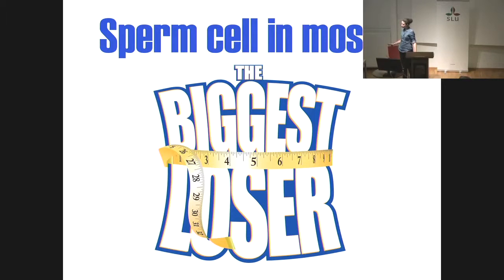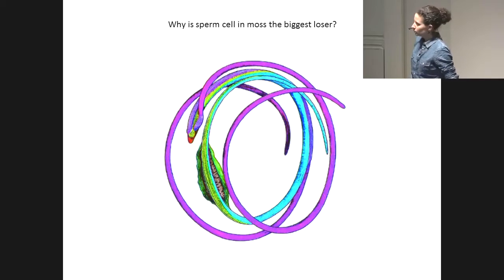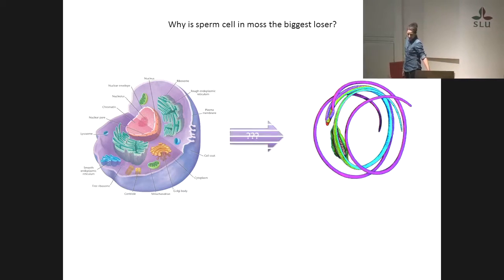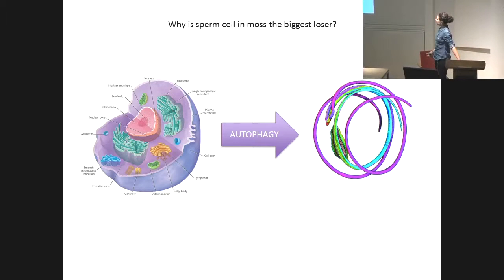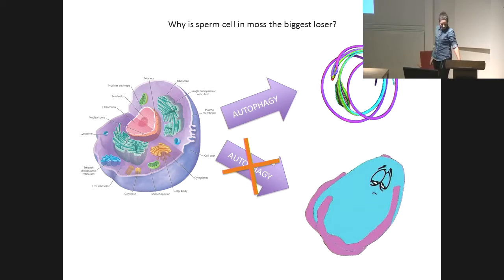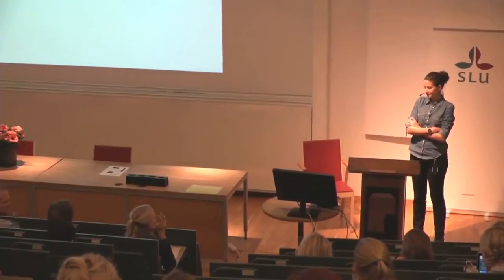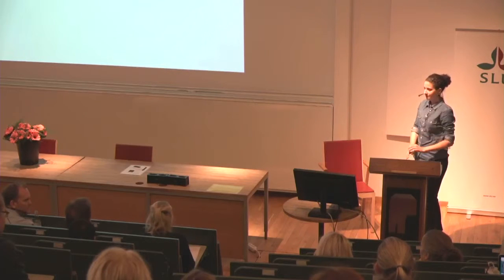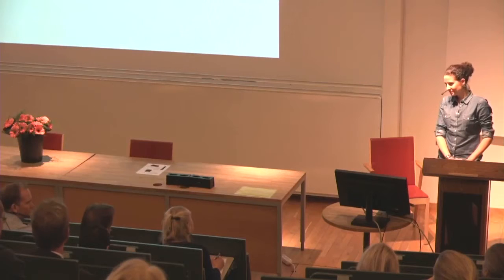SLU:s egen Forskar Grand Prix - Victoria Sanchez